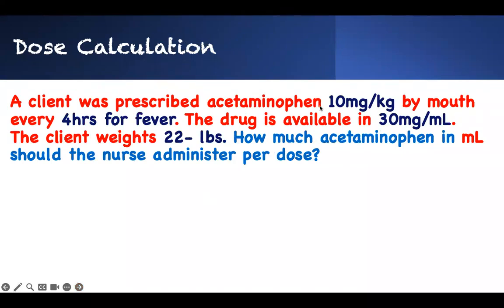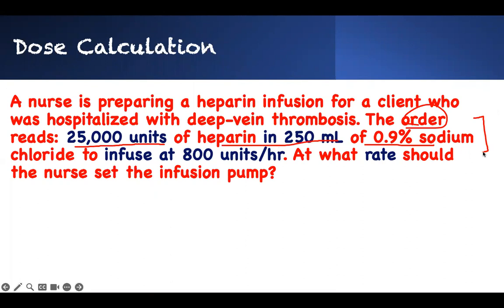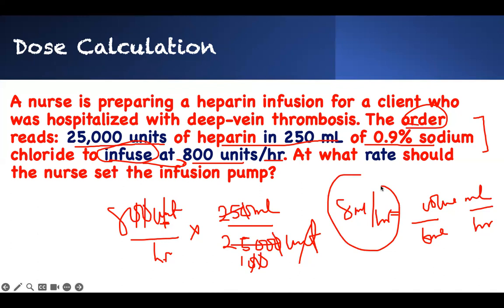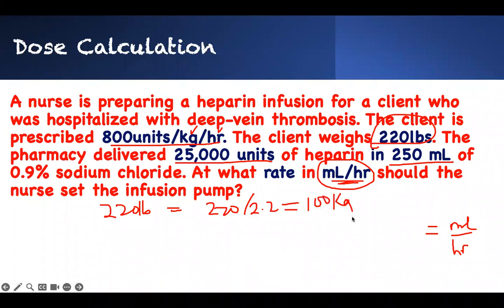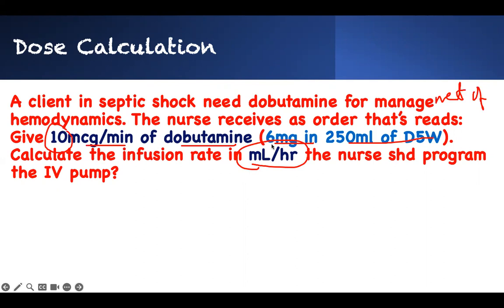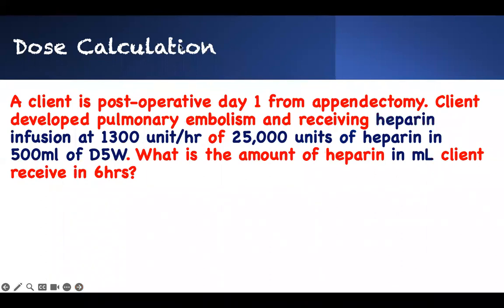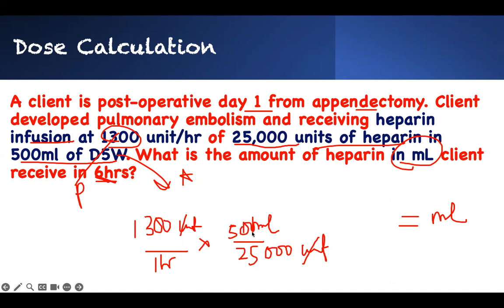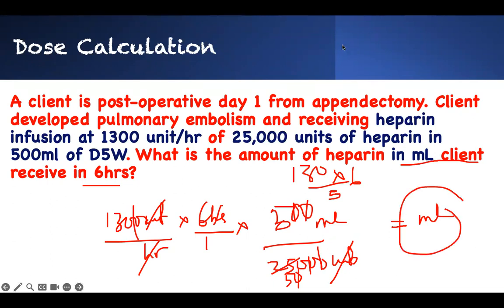NCLEX Drug Calculations: Weight-Based, Heparin drip & Dimensional analysis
Master weight-based dosage calculations and Heparin drips for NCLEX Drugs Math & nursing exam prep. Learn 4 complex pharmacology problems step-by-step using dimensional analysis, covering pediatric dosing to critical care drips like Dobutamine.

🎯 This pharmacology med math practice questions is perfect for:
- Nursing Students
-  ATI and HESI Exam
- Med Math review
- dosage calculations for nursing students
- Pharmacology exams
- NCLEX-RN & NCLEX-PN test prep
- Clinical med math reviews

⚡ We will discuss:
- Basic dosage calculations (mg, mL, tablets, capsules)
- IV flow rate (mL/hr), infusion rate by pump,  and heparin rate
- Weight-based dosing (mcg/kg/min, mg/kg)
- Dimensional analysis & nursing math tips
- Med math for nurses

⏰  TimeStamps:
00:00 Acetaminophen (Pediatric Weight-Based) mL/dose calculations
2:02  Heparin Infusion Rate (mL/hr) - Step-by-Step
06:02 Heparin drip calculation (mL/hr) - infusion pump
09:28 Critical Care Math: Dobutamine (mcg/kg/min) - mL/hr pump rate
12:50 Dimensional Analysis nursing - heparin dosage calculations

💡 Why This Matter:
Med Math shows up on nursing school and nclex exam. Mastering dimensional analysis and converting pounds to kilograms is crucial in the mastering process. The step-by-step guide on nursing dosage calculations is a must  watch.